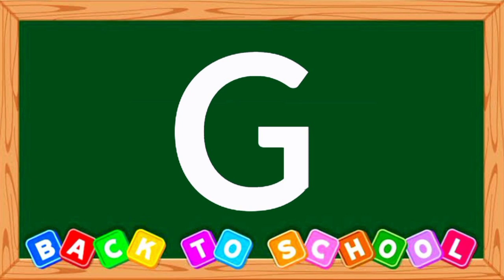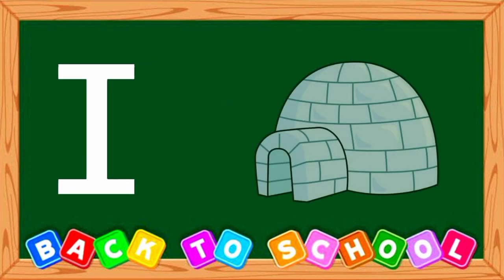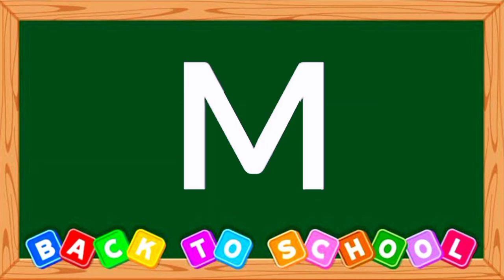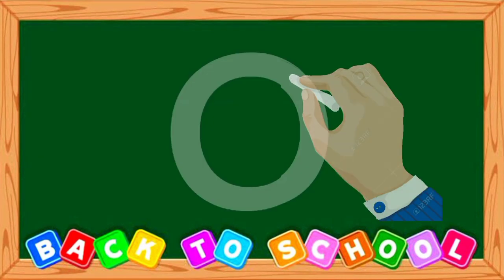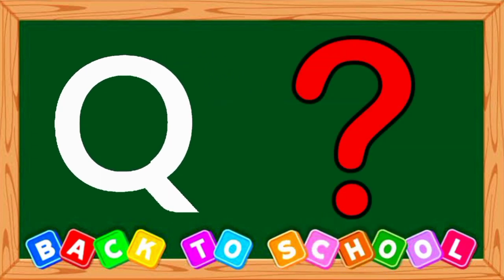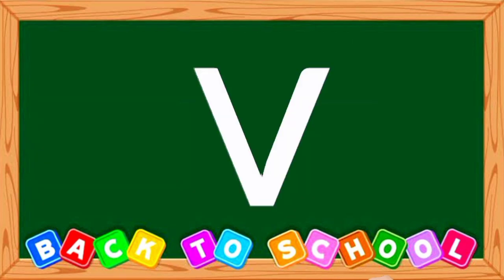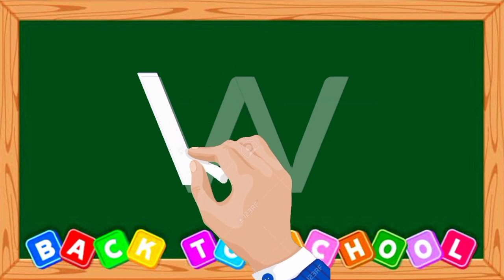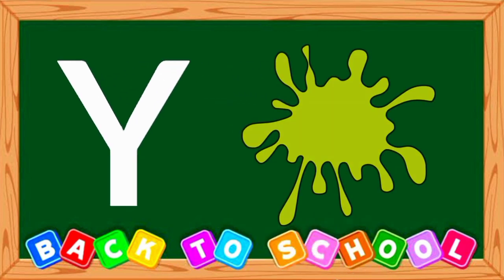Write abc | abcd writing | How to Write abcd | English Alphabets| English phonics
Write abc | abcd writing | How to Write abcd